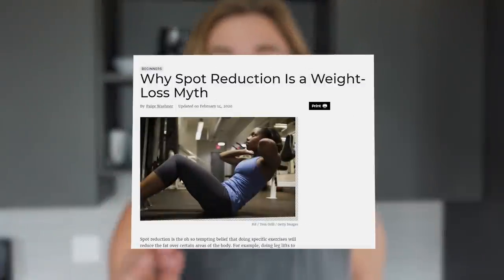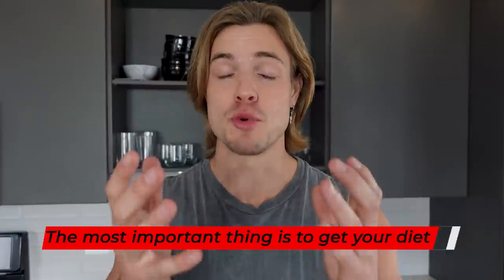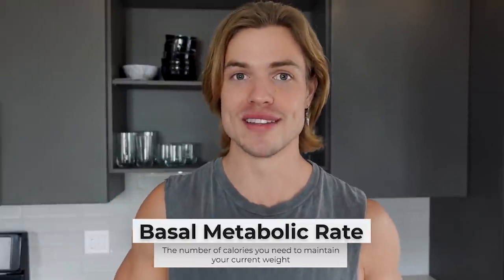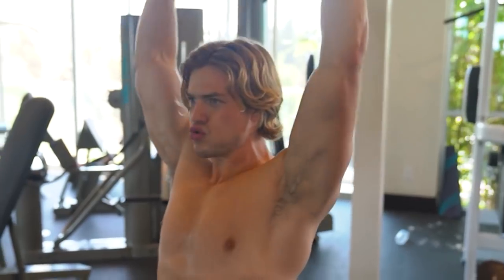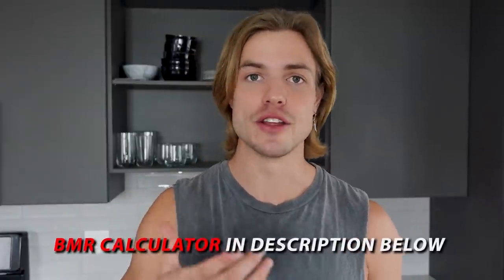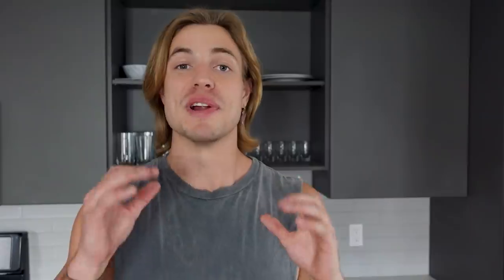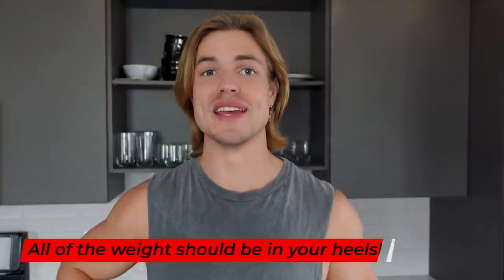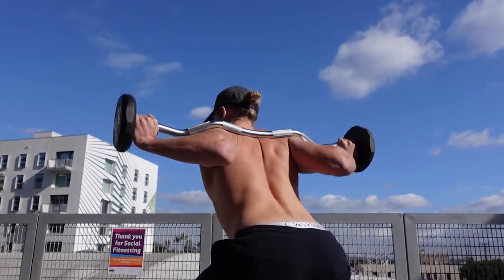3 Exercises to Lose "Love Handles" FAST (Get V-Line Abs)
In this video I show you 3 Exercises to Lose STUBBORN "Love Handles" FAST

Equipment I Use:

Main Camera

Vlog Camera (On the go)

Main Microphone

Microphone (On the go)

Editing Software

My name is Brett Maverick Lange and I make video’s about reactions, challenges, fitness, nutrition, fashion, lifestyle and anything fun through a combination of informative videos and vlogs. I preach a lifestyle whereas you can combine fitness with every aspect of your life, such as social activities, drinking alcohol, partying and still eating your favorite foods on a daily basis.

Song:

Category
Howto & Style Mens fashion Mens Style